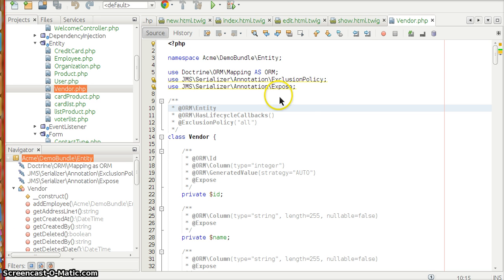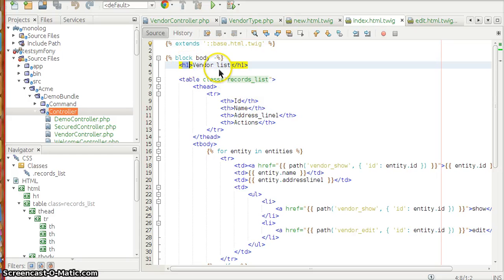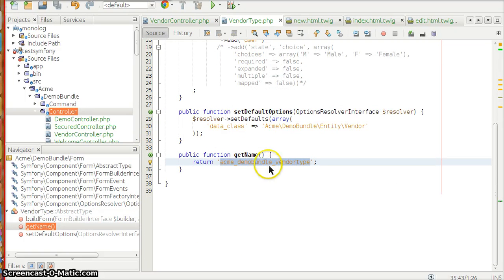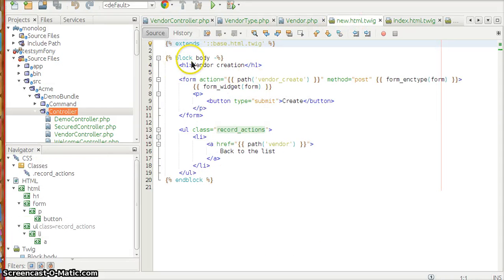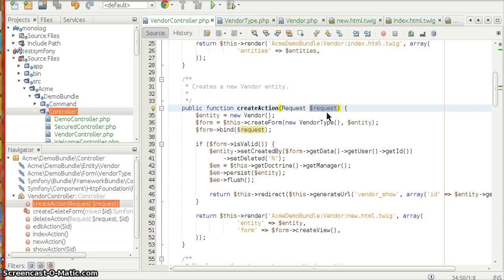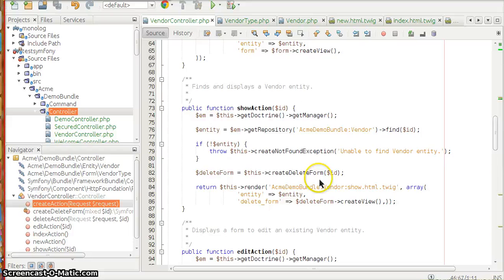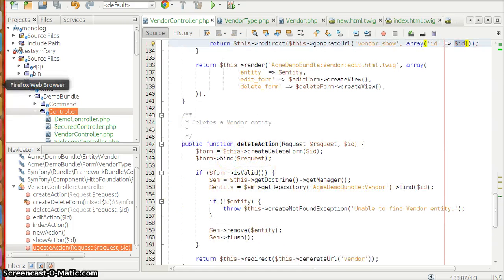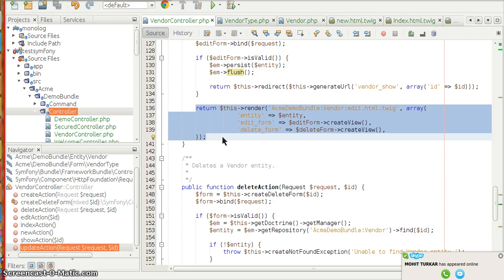Symfony2 CRUD Operations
This video covers up the basic method to show a simple CRUD operations which includes select, Insert, Update and Delete operations.

Presenter: Sathees kumar, PHP lead, Mindfire Solutions